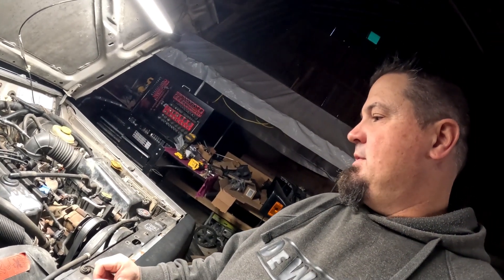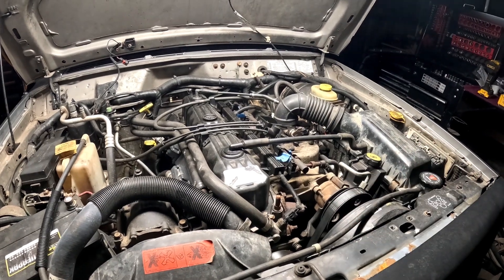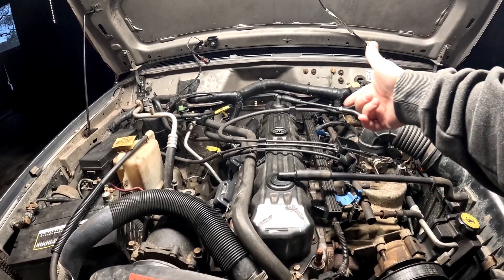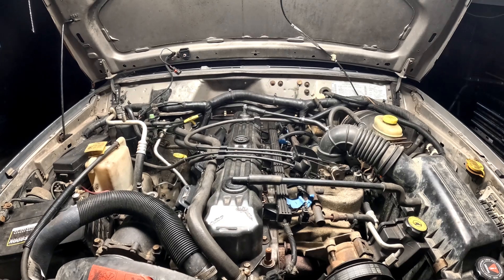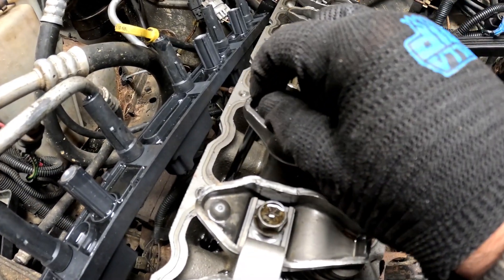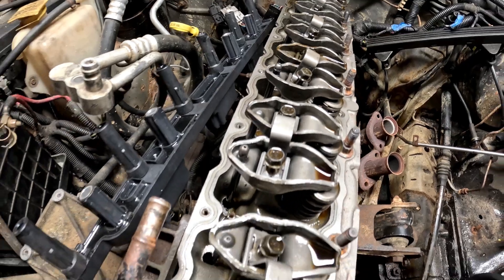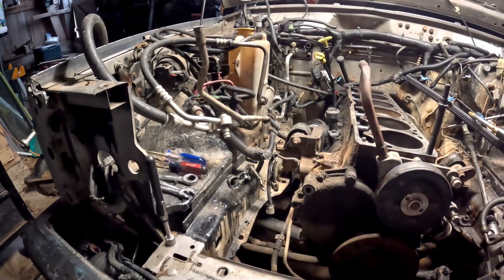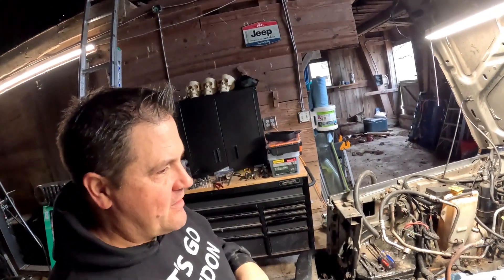Push Rod Problems - 2000 Jeep Cherokee XJ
Starting to remove the engine. I may not have to get a new engine after all.